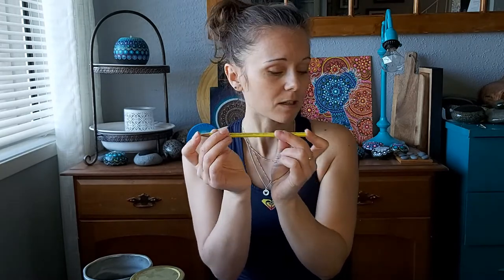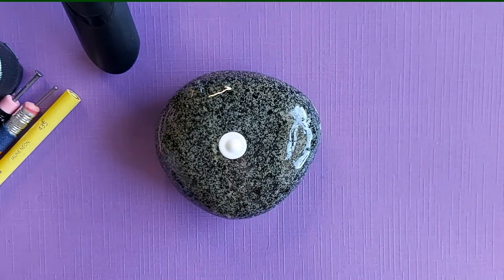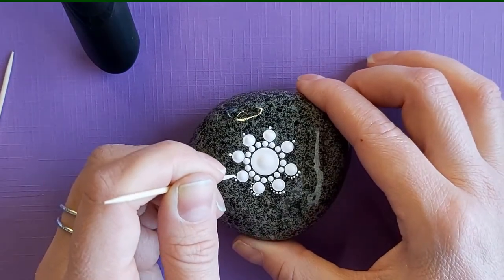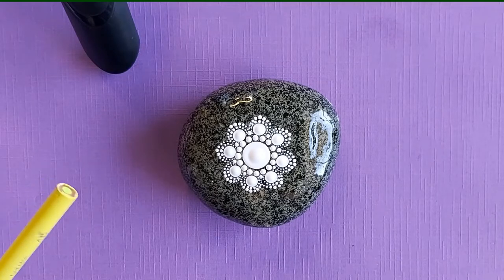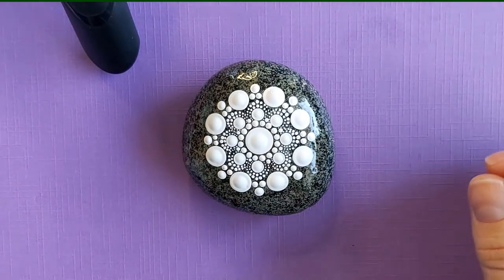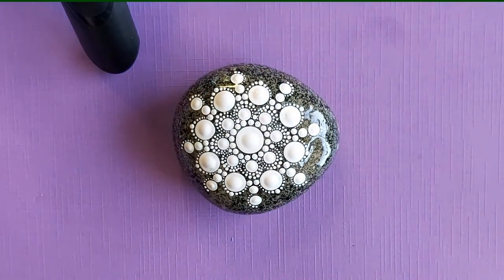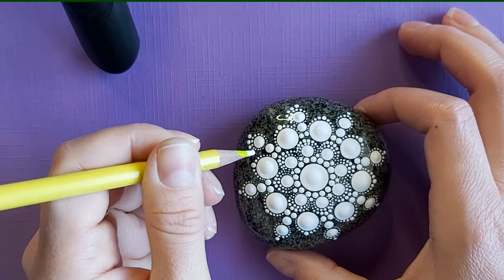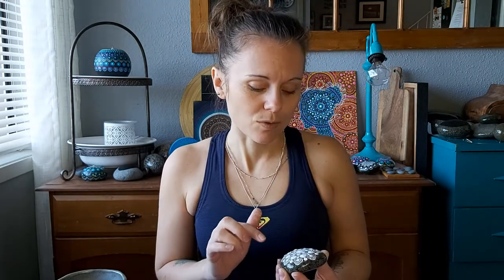Calm Your Anxiety with Dot Painting - From making your own tools to step by step mandala design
Dot and mandala painting is an amazing coping strategy when mental health struggles such as anxiety, worry, or depression are escalated. It helps to refocus the mind, calm emotions and most importantly helps to relax and breathe while engaging in a quiet and tranquil activity. The process of painting in the mandala design is said to recenter and bring peace to the soul.

I am going to show you how anyone can create this beautiful artwork and engage in this therapeutic activity without having special dotting tools or fancy paints. This video will take you through making your own tools from things you can find at home to easy step by step basic dot painting techniques with a simple one color design.

I hope with all of my heart that this time together brings you a little bit of calming refocus and a coping strategy during an unsettling time.

Kelly